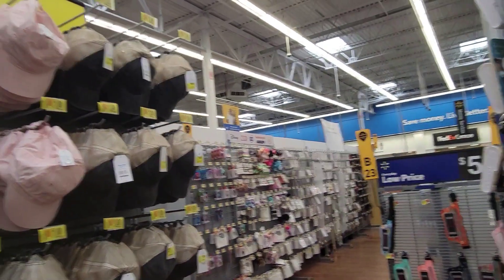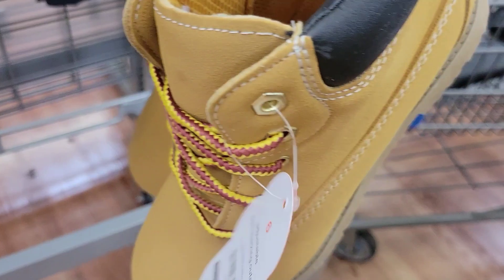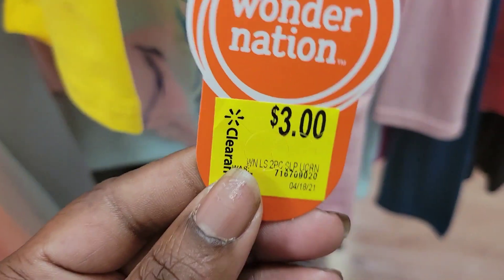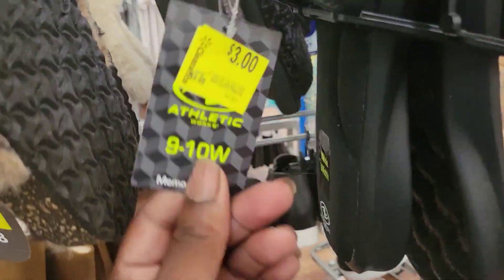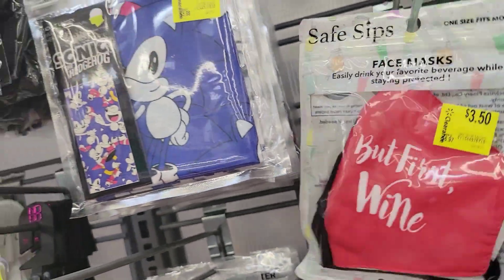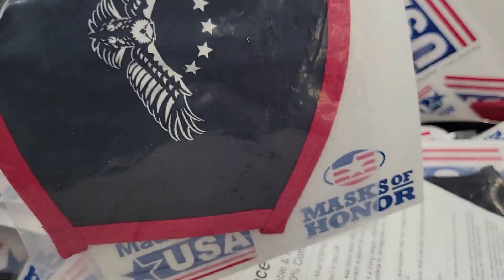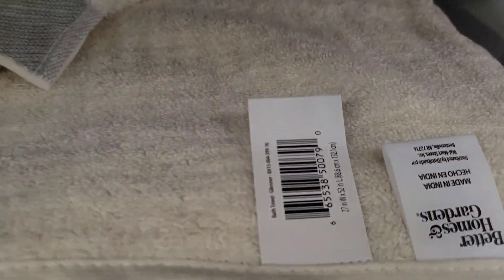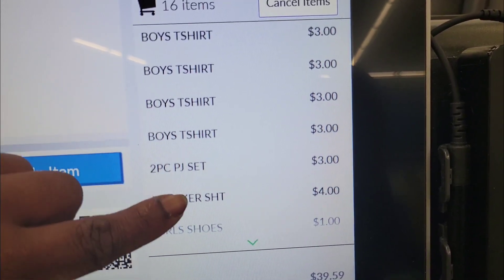WALMART CLEARANCE SHOPPING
Shop with my business:
Gracey Beauty & Cosmetics